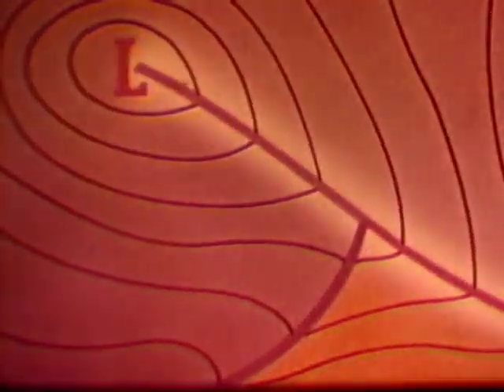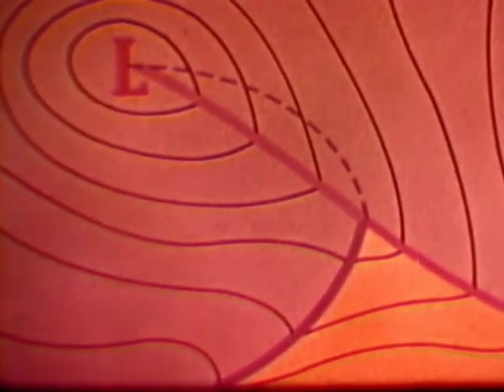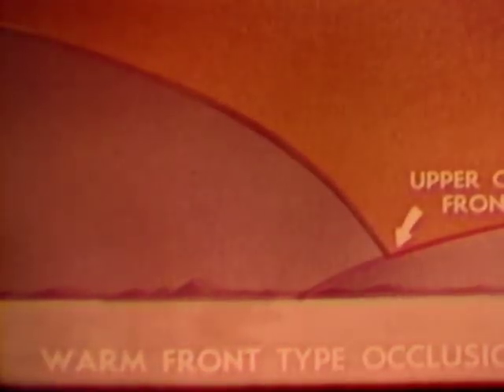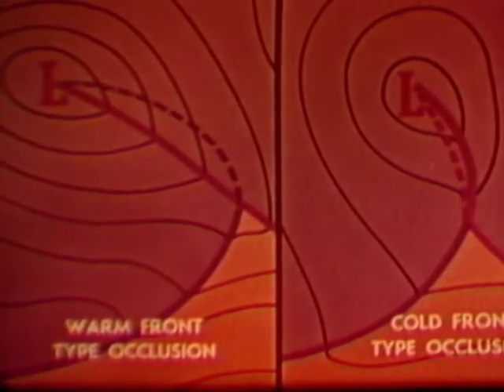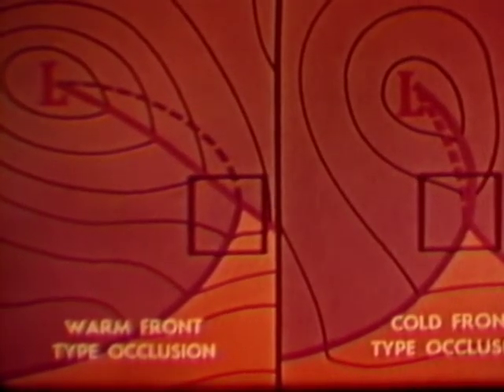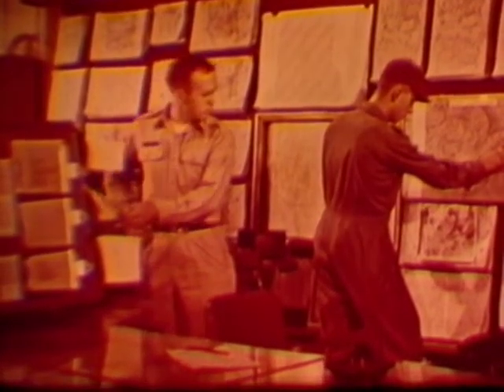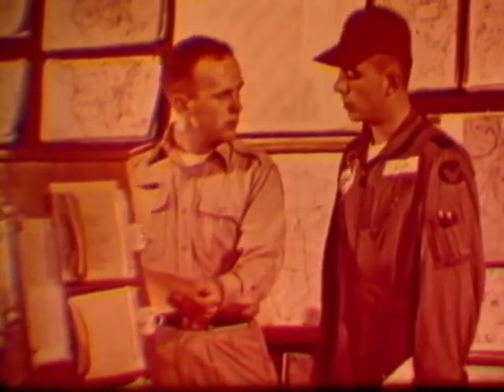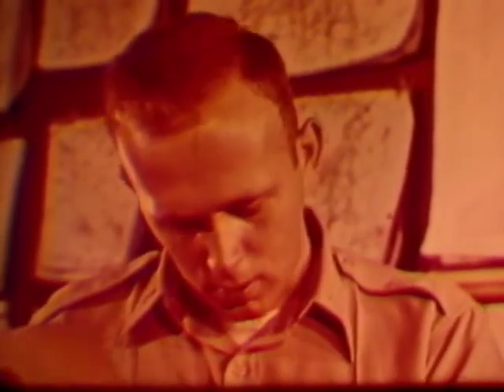AIR MASSES AND FRONTS - THE OCCLUDED FRONT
AIR MASSES AND FRONTS - THE OCCLUDED FRONT - Department of Defense 1962 - PIN 27504 - OUTLINES PRINCIPLES OF THE OCCLUDED FRONT; SHOWS HOW IT FORMS AND DISCUSSES ITS ASSOCIATED WEATHER. POINTS OUT EFFECTS OF WARM AND COLD AIR MIXTURES IN SUMMER AND WINTER.